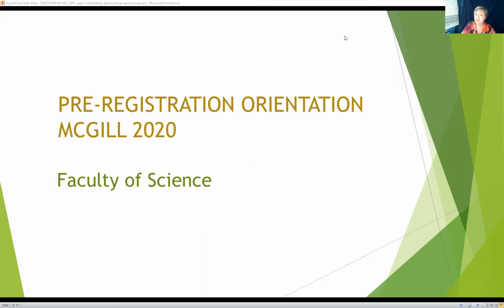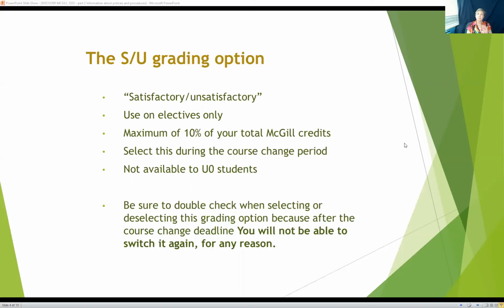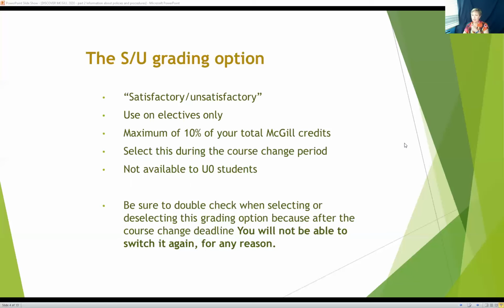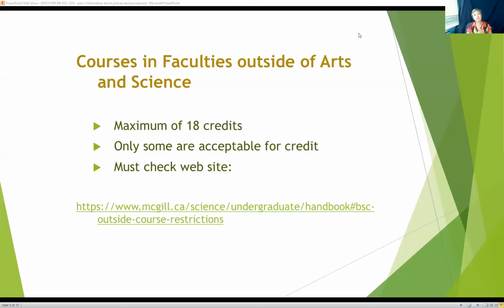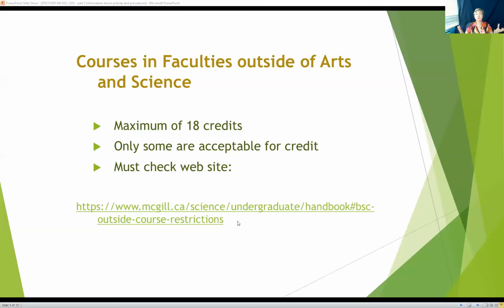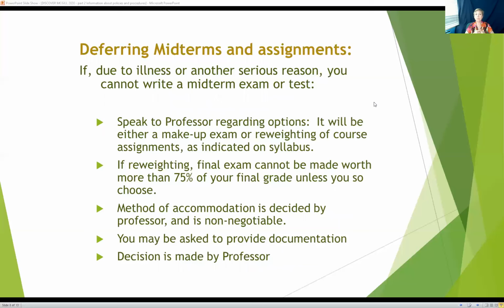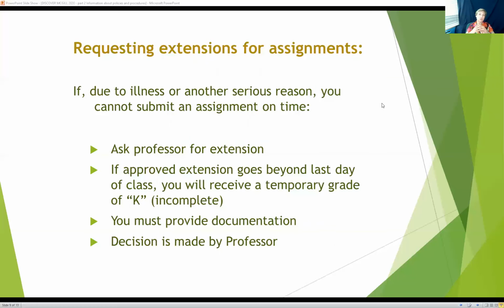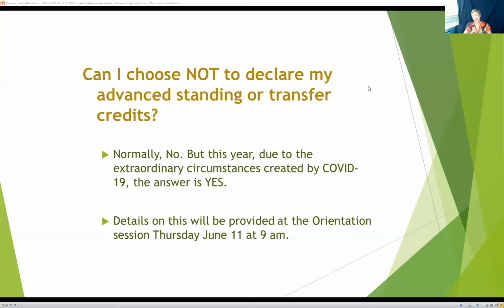Pre-Registration Orientation – part 2 of 4